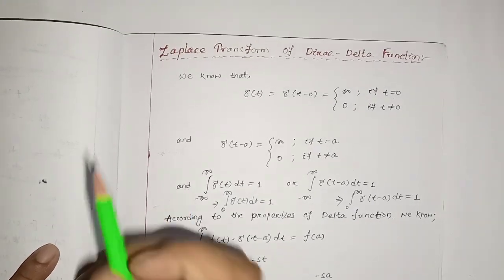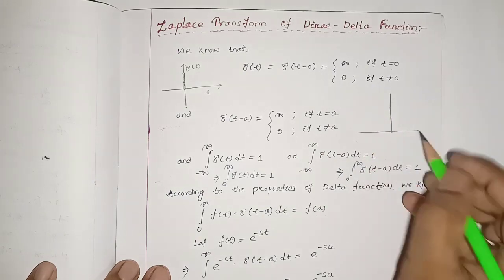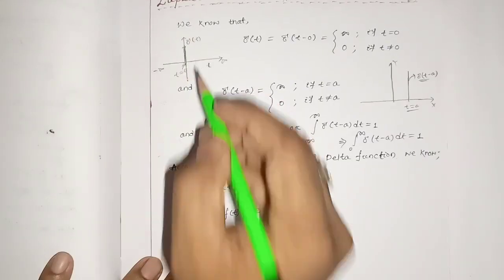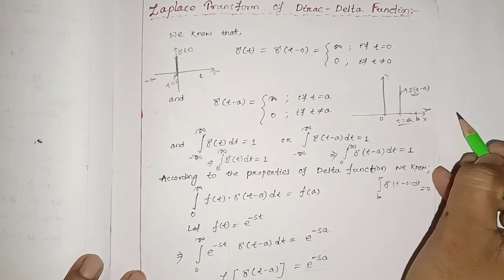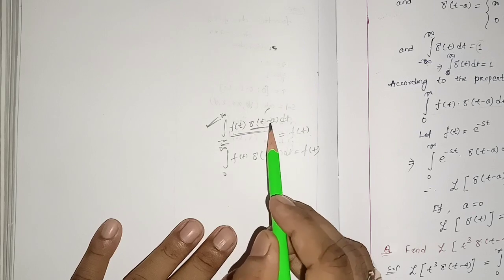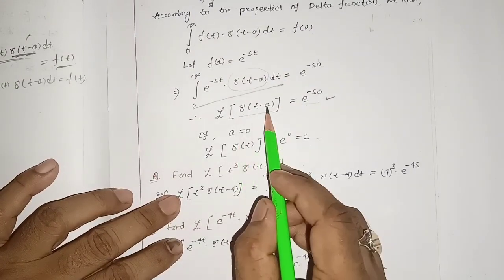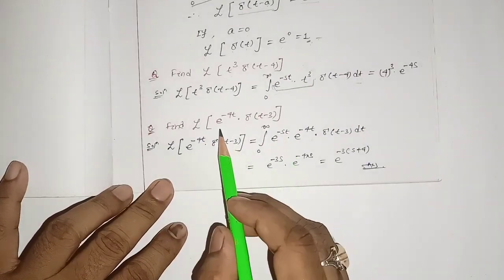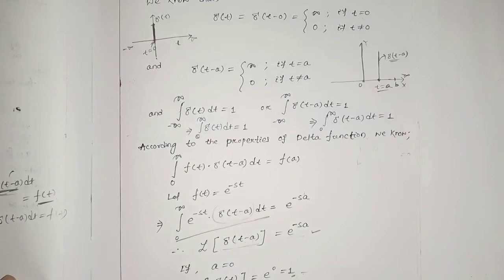Laplace Transform of Dirac Delta Function